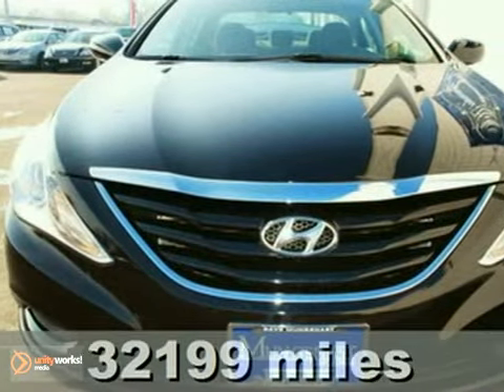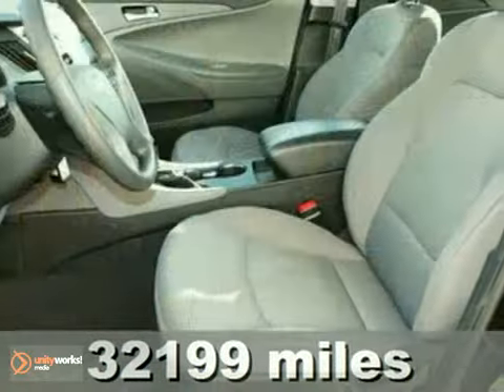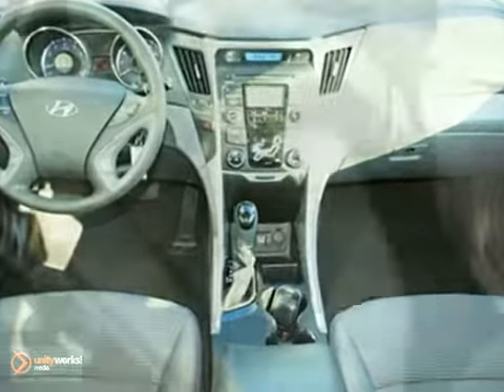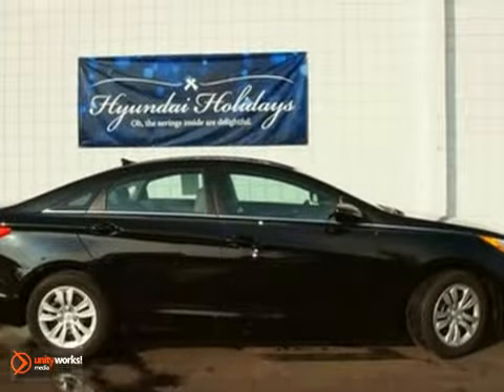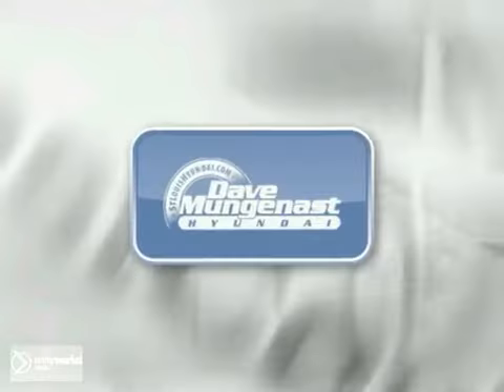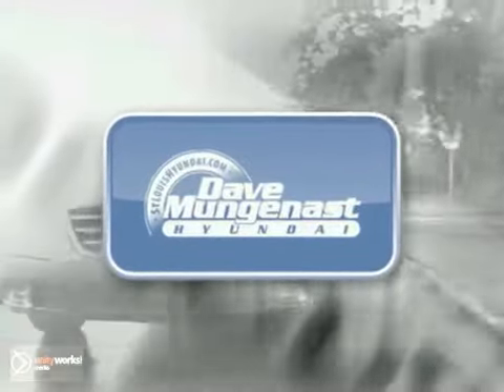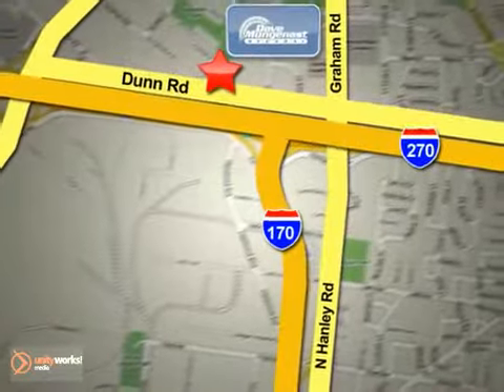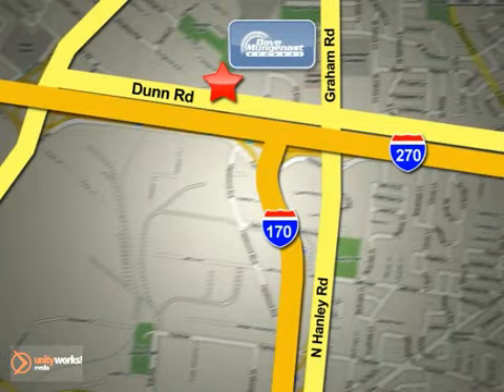2011 Hyundai Sonata P1502 in St Louis Hazelwood, MO 63042 SOLD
SOLD -
SOLD

8917 Dunn Road
St Louis Hazelwood MO, 63042

The all-new Hyundai Sonata breaks up the monotony of the mid-size with bold-not-boring styling and a new fuel-efficient engine.

The Sonata is equipped with a 2.4L Gasoline Direct Injection engine which has been specially engineered to squeeze the most horsepower, torque and fuel efficiency out of every gallon.

A 400-watt Infinity audio system. A six-disc CD changer and MP3 player. USB/iPod and auxiliary input jacks. XM Satellite Radio.  Touch screen navigation. Bluetooth. HD Radio Technology. It's not a list you'd normally associate with a car with a reputation for value. And yet, there they are — technologically advanced interior features and options that can make driving safer, more convenient and just plain more fun.

Electronic Stability Control, Traction Control and an advanced ABS braking system are standard across the board—all of which are designed to help you outmaneuver dangers on the road. And when it comes to protecting passengers, the Sonata's reinforced unibody design and advanced front airbags are there to help in the event of a crash.

The 2011 Hyundai Sonata, Get out of the ordinary.